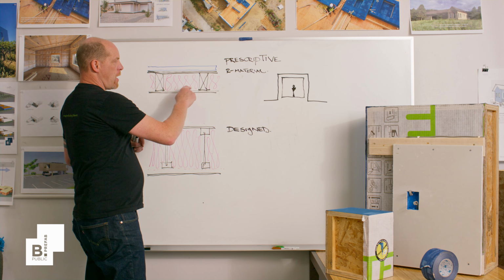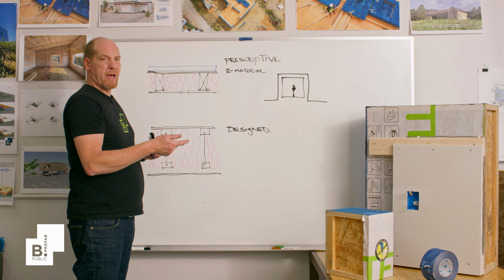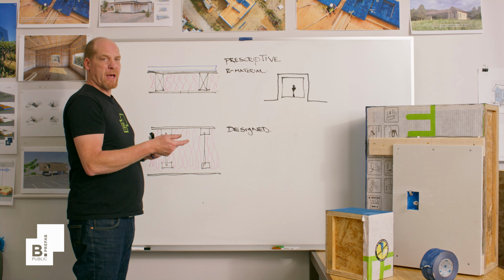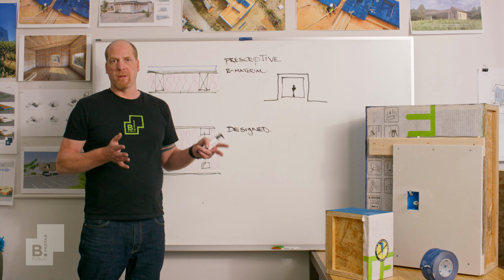#003 What is R-value and why is it important? Maximizing performance of insulation.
The Why’s and What’s behind B.PUBLIC
Inside the walls with the Tech Team
Jonah Stanford, CTO and Co-Founder of B.PUBLIC, shares knowledge behind building science, thermal bridging, and the value of well-insulated buildings.